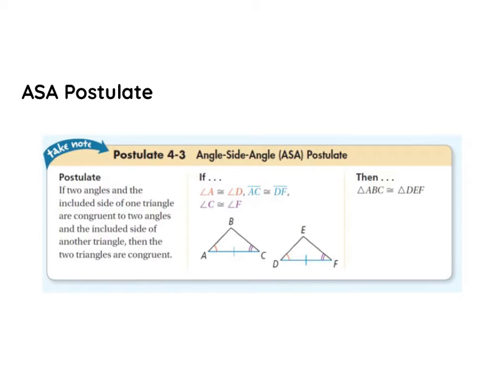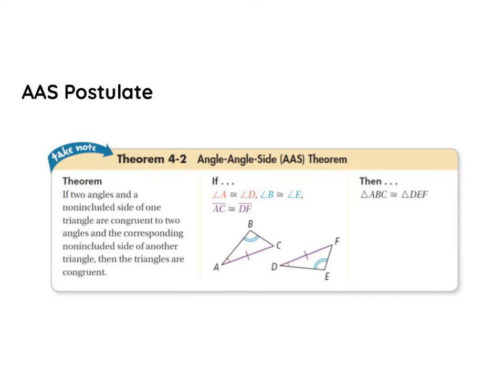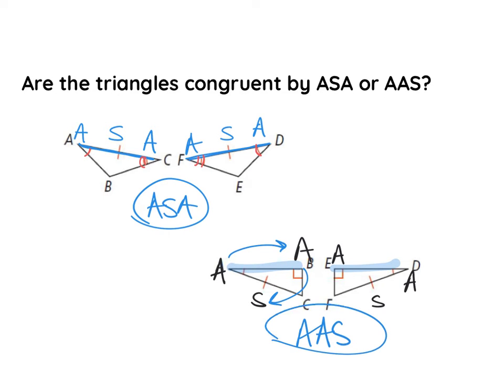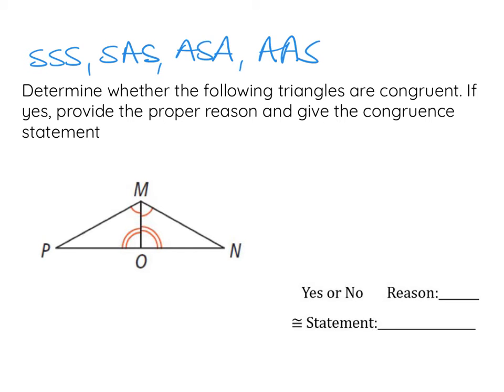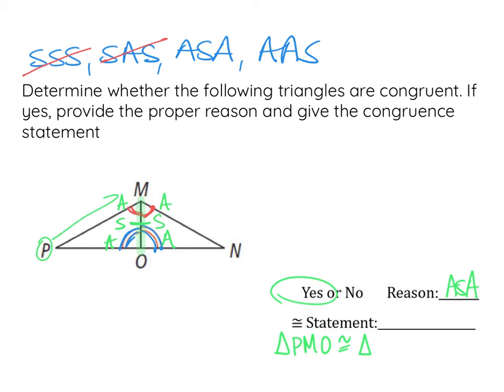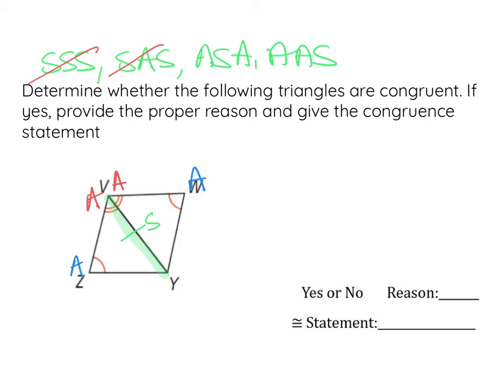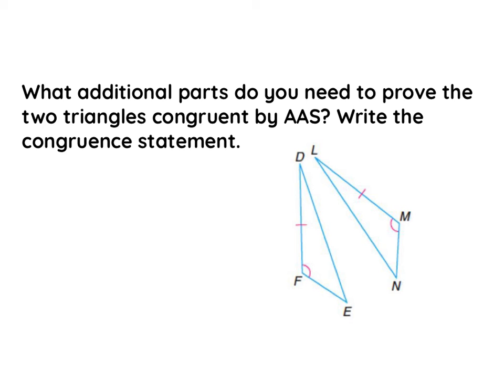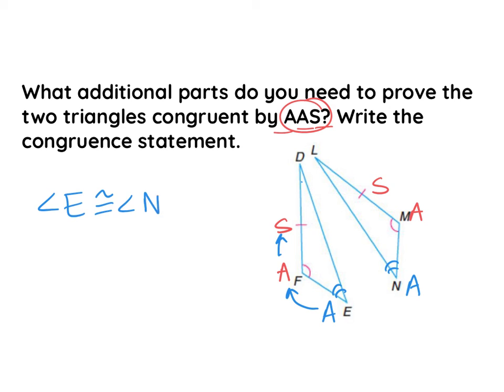4.2 - ASA & AAS